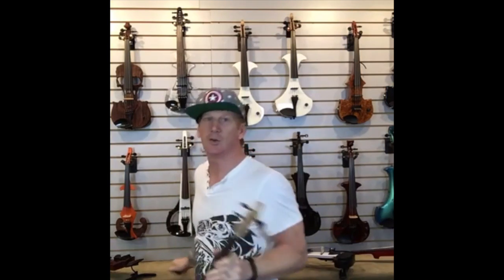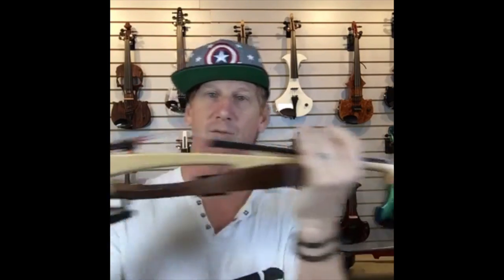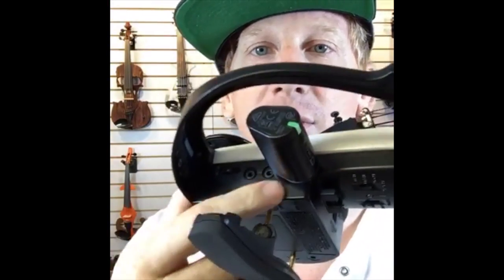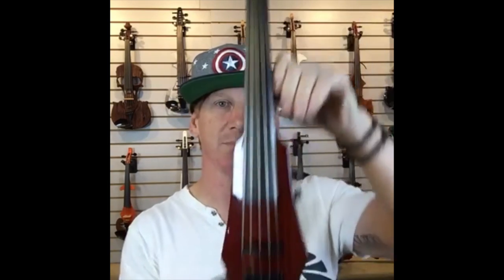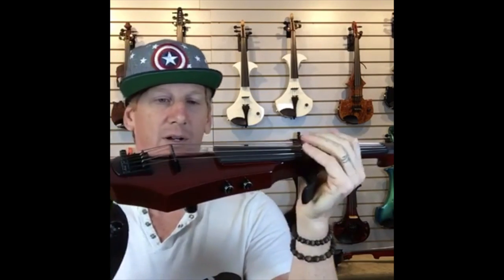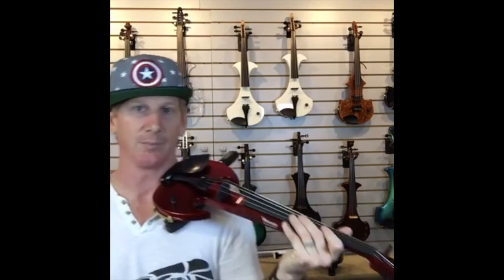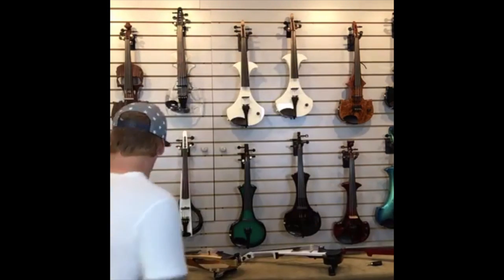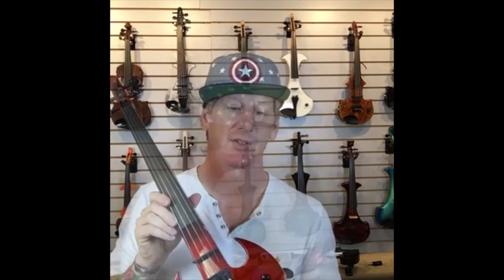[OLD VERSION] Entry-Level Electric Violin Comparison ($500 - $1,000)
Matt Bell compares solid body violins that fall in the under $1,000 price range, describing features, color and number of string options, included accessories, and playing them for tone comparison. In order presented, they are:

Yamaha YEV (0:32)

Yamaha SV-130 (3:07)

NS Design WAV (5:44)

Wood Violins Stingray SVX (8:59)